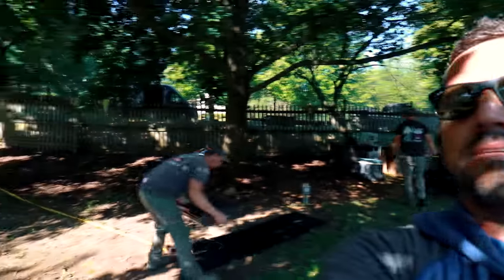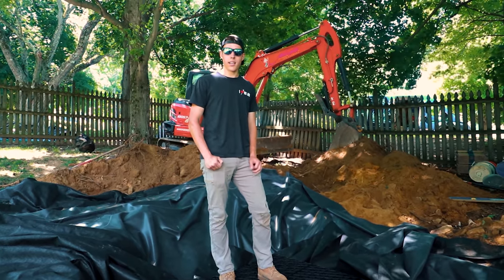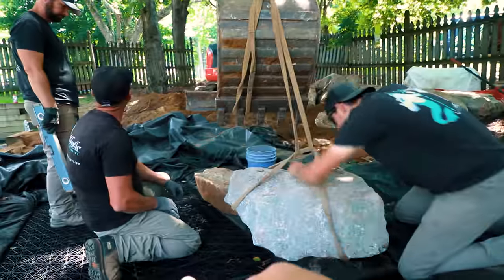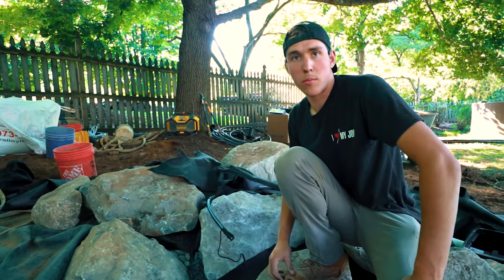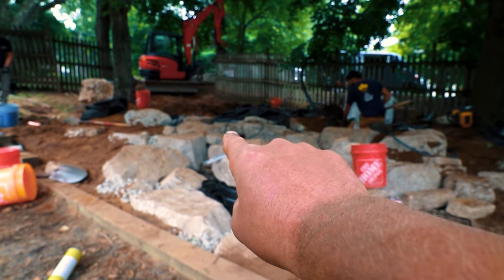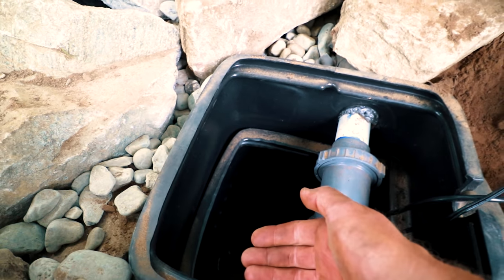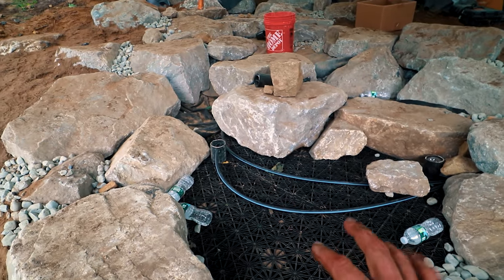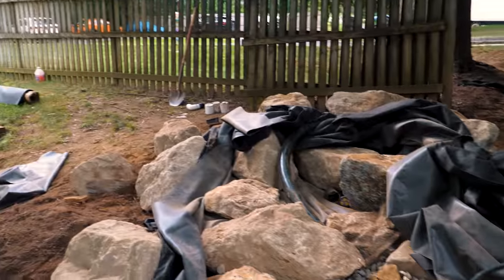This PONDLESS WATERFALL was just meant to be here.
It's always such a relief after you dig up someone's garden to see that the change was worth it. And when it even looks like the waterfall & stream was the thing, that was missing.